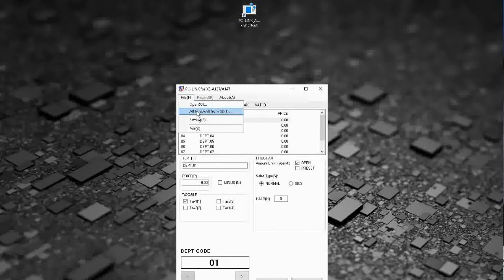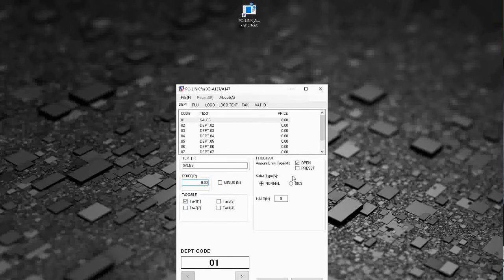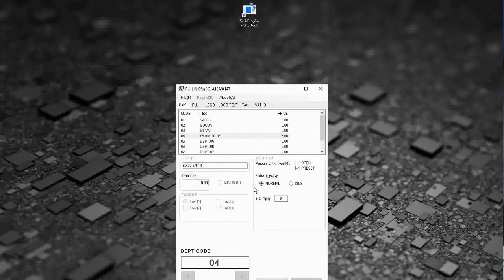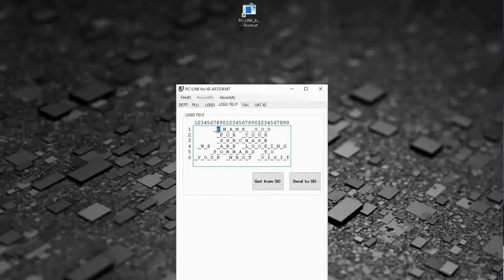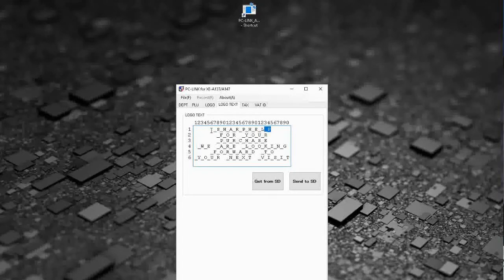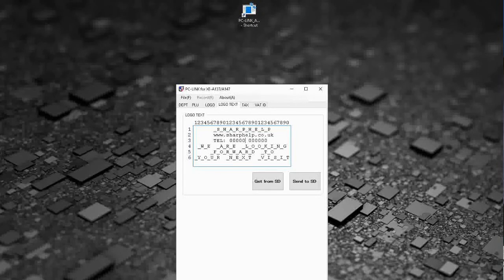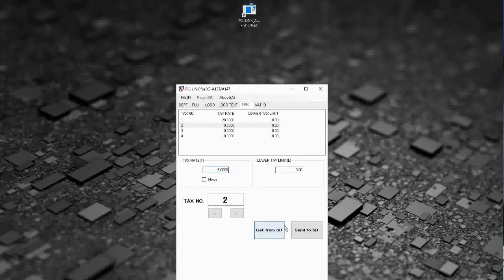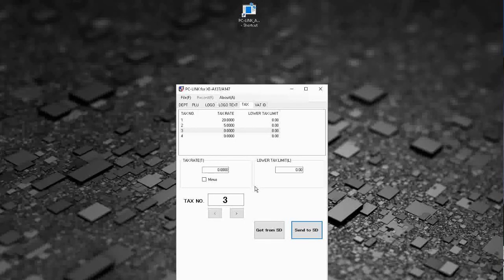How To Use Sharp PC Link Software To Program XE-A137 Or XE-A147 Cash Register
Instructions on how to use the Sharp PC-LINK_A147V software programming utility to program your Sharp XE_A137 or XE=A147 cash register.